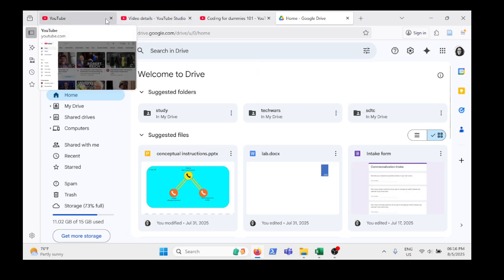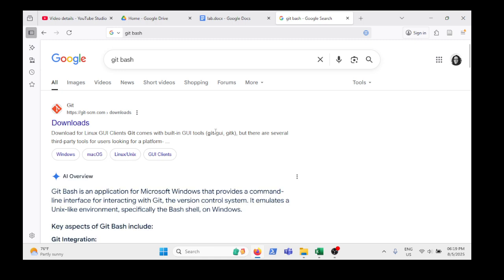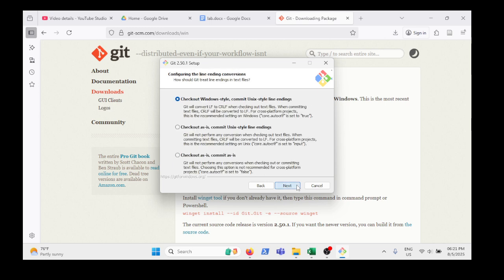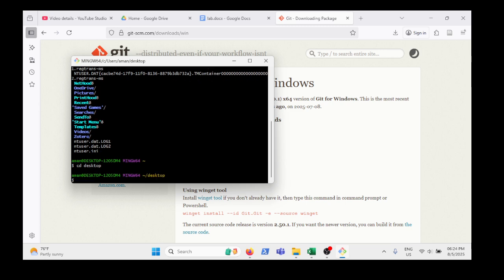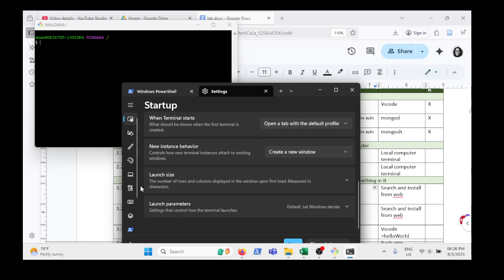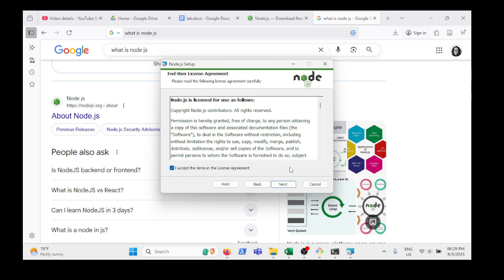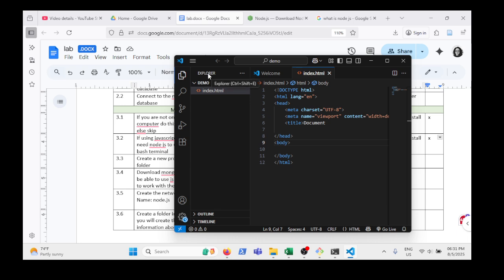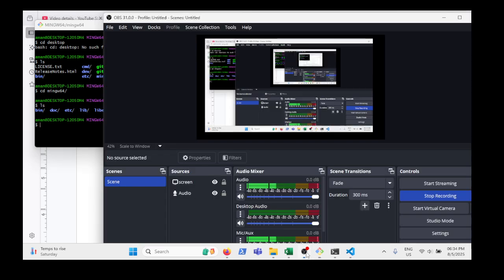Coding for dummies 101- upto section 3.2 of lab